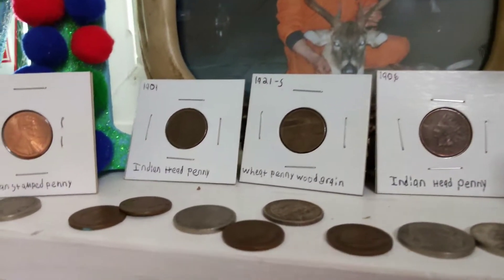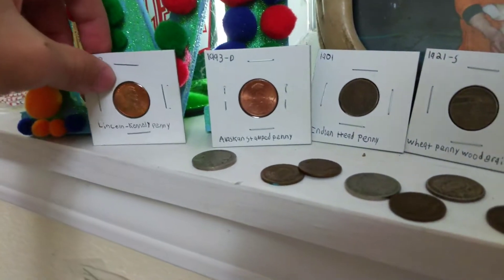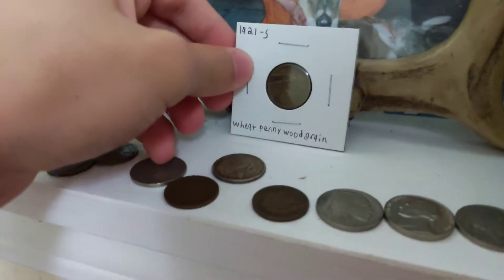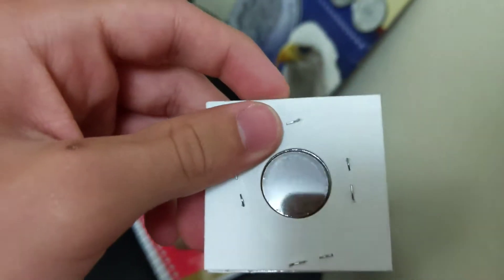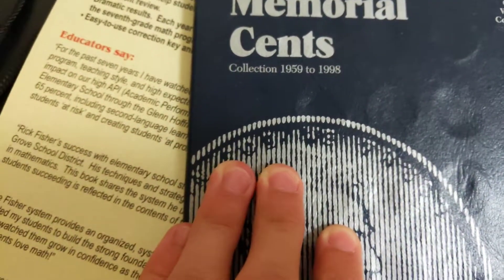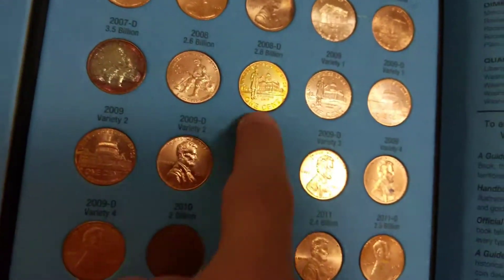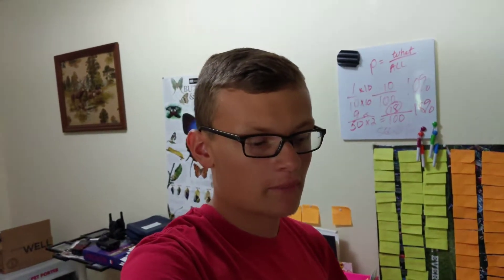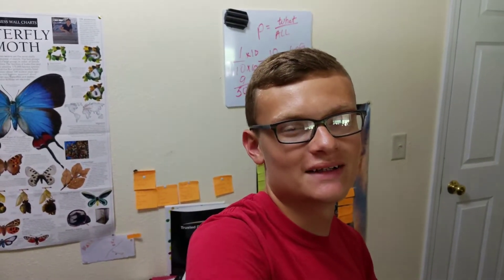I meant to say my penny collection!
I meant to say my Penny collection sorry guys I will make another video of my other coins so thank you for tuning in this week for another video and you guys all have a blessed week and God bless